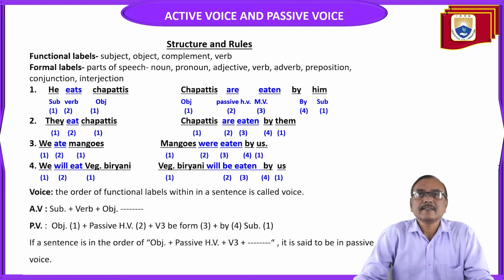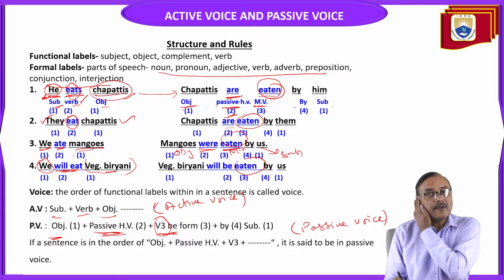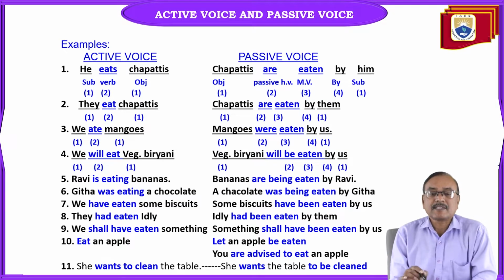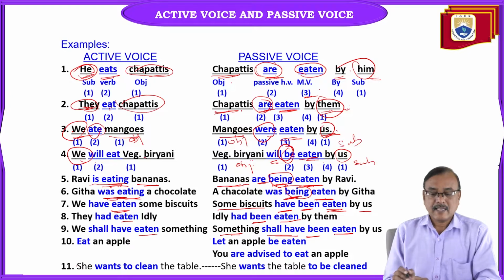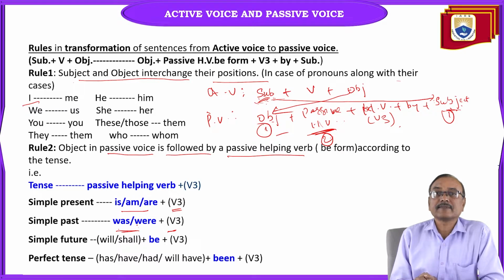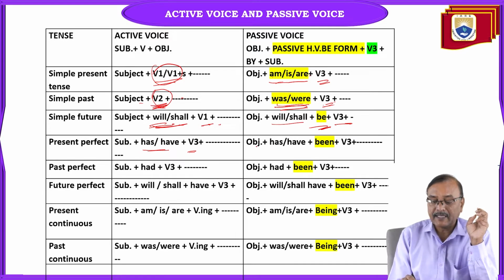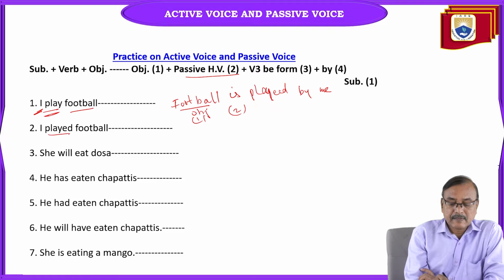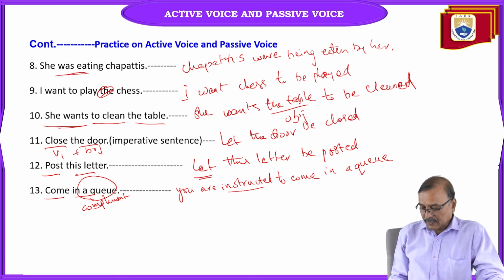Active Voice and Passive Voice by Mr. B Srinivas Reddy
Active Voice and Passive Voice by Mr. B Srinivas Reddy | IARE

Telangana, India.